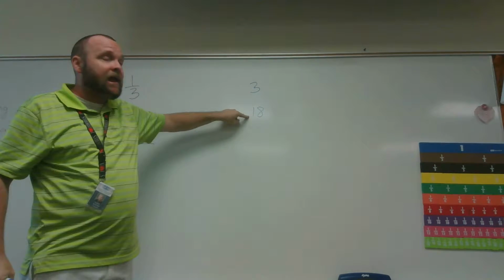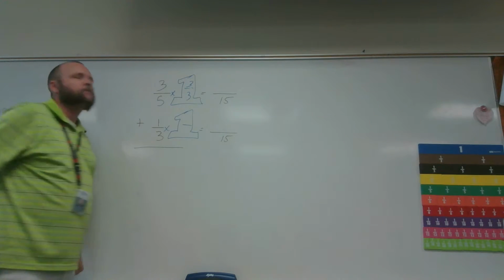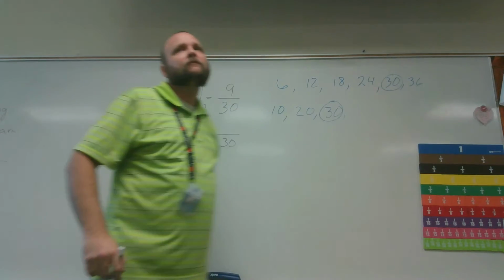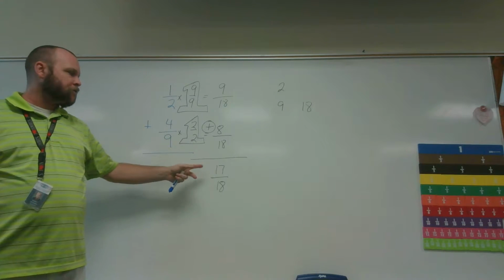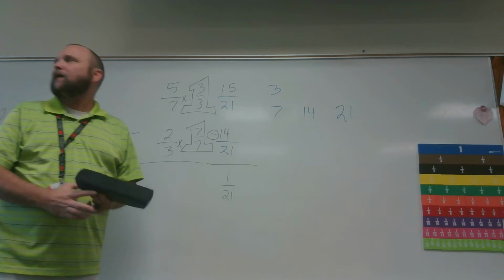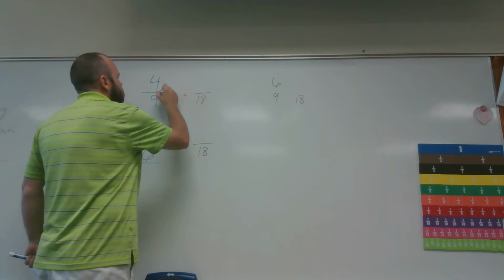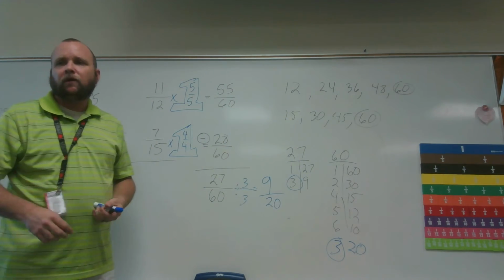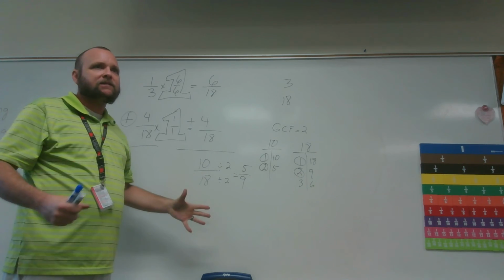Tutorials 11 17 16